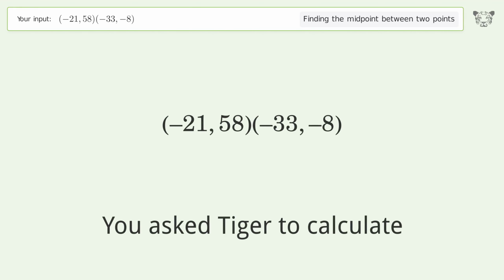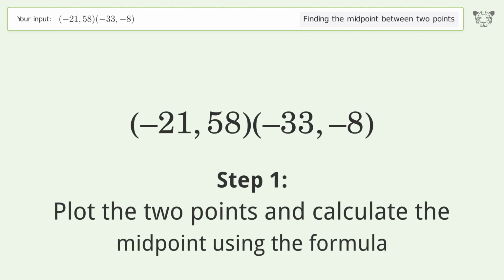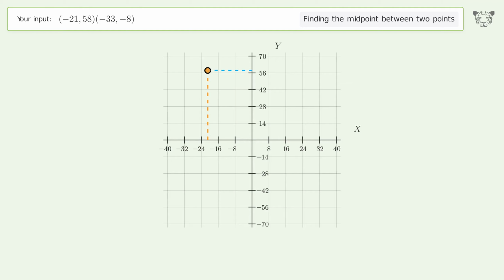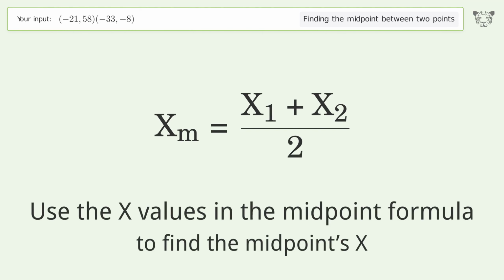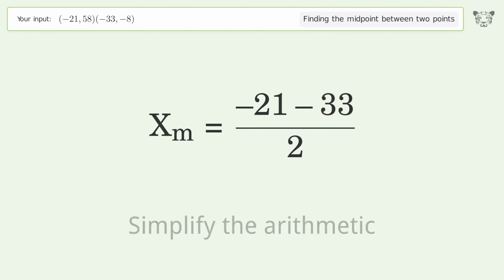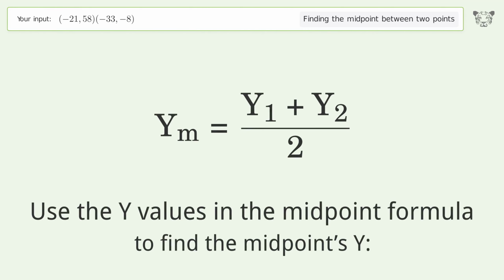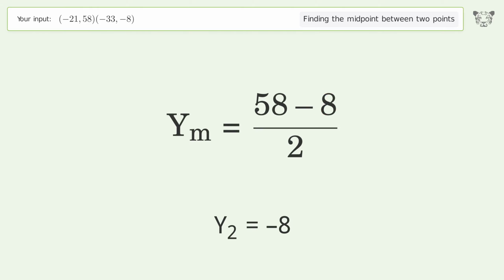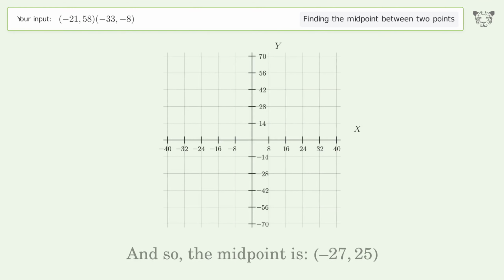Find the midpoint between two points p1 (-21,58) and p2 (-33,-8): Step-by-Step Video Solution